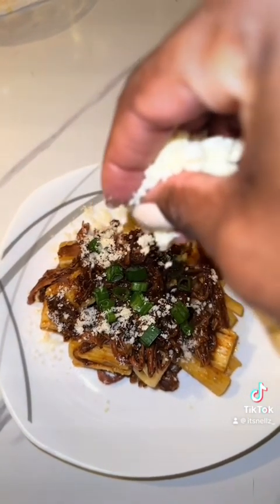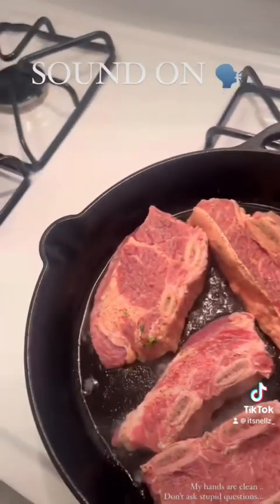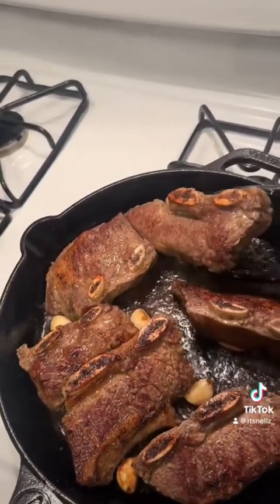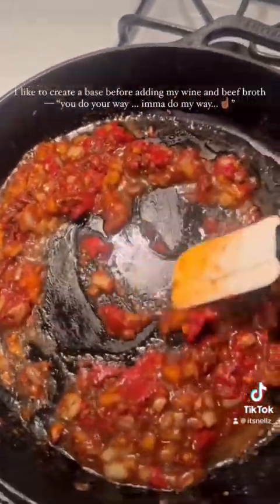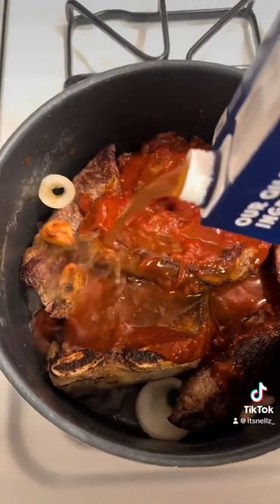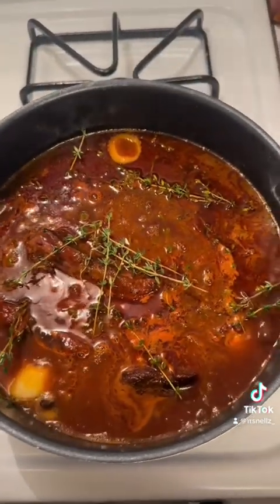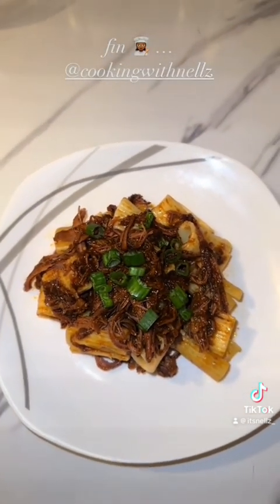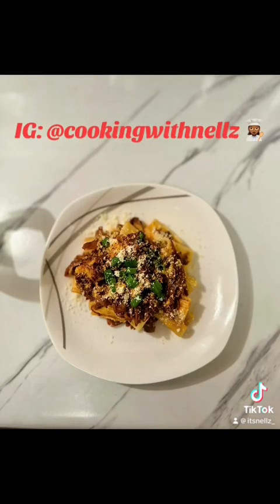Short Rib Rigatoni Pasta ￼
Short Rib Rigatoni 🍽️

I was inspired to re-create this dish, having dinner with the owner of Roberto‘s, at @robertos_restaurant in the Bronx. I had a delicious short rib pasta, that was like taking a bite out of Italy. Roberto, is not only an “amazing host”, but an amazing cook. Everything I ate there was absolutely delicious, breathtaking, and I felt like I was in Italy 🇮🇹. So I went home, to re-create this dish, and I guess I came close to it, wouldn’t you think? 👩🏾‍🍳